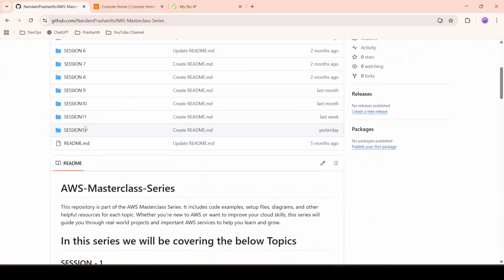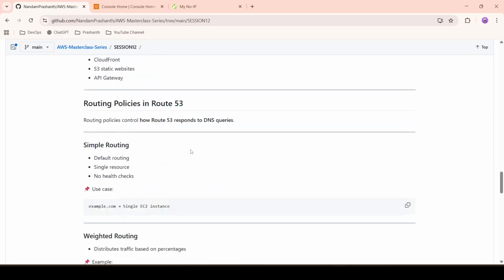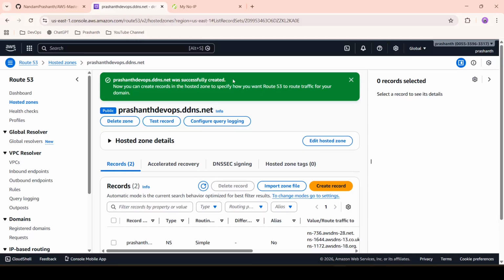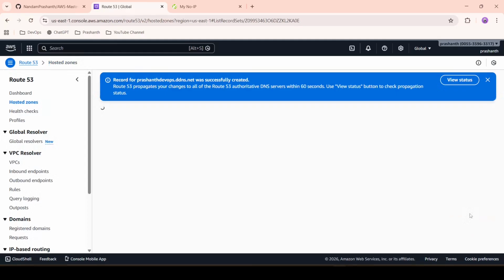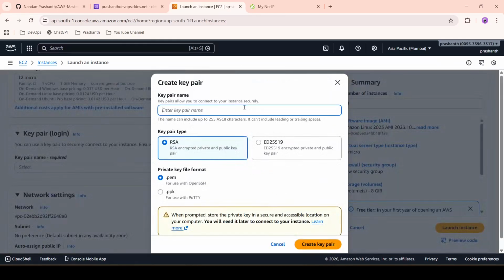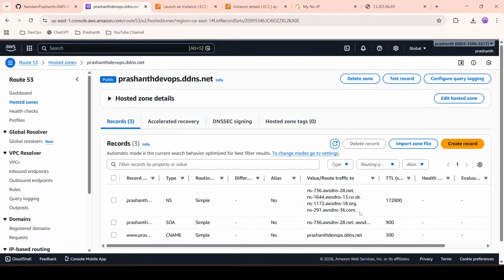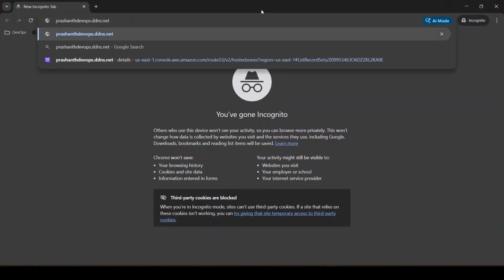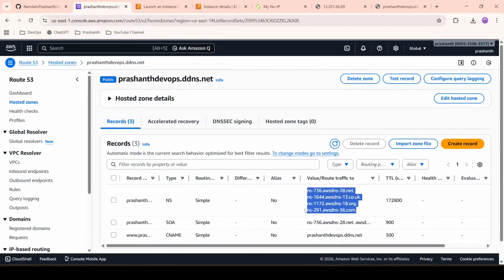AWS Route 53 Tutorial for Absolute Beginners (Free Domain Demo)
Hello Everyone,

In this video, we explain AWS Route 53 from scratch with a complete hands-on demo.

You will learn:
✔ What DNS is and how it works
✔ What AWS Route 53 is
✔ How to create a free domain using No-IP
✔ How to use No-IP domain with Route 53
✔ How DNS records (A, CNAME) work
✔ How to point a domain to an EC2 instance
✔ Route 53 interview concepts

This video is perfect for:
- DevOps beginners
- AWS Cloud learners
- Students preparing for interviews
- Anyone who wants to understand DNS practically

📌 Note:
This setup uses a free No-IP domain for learning purposes.
In real projects, companies use paid domains with Route 53.